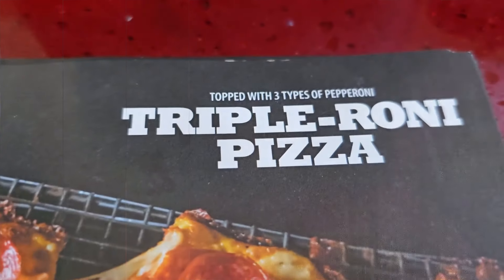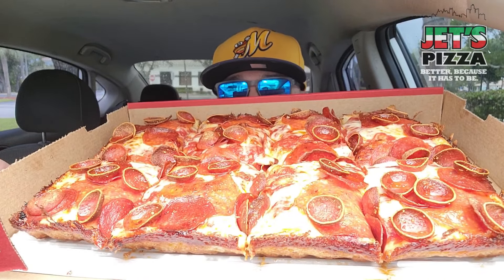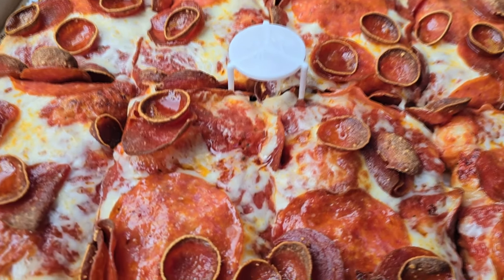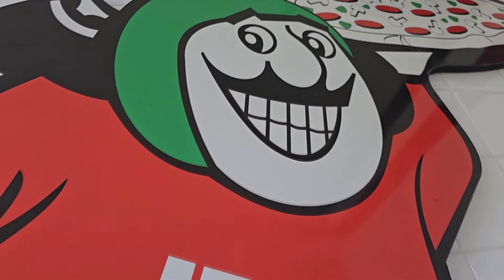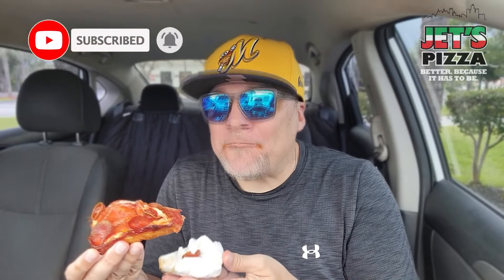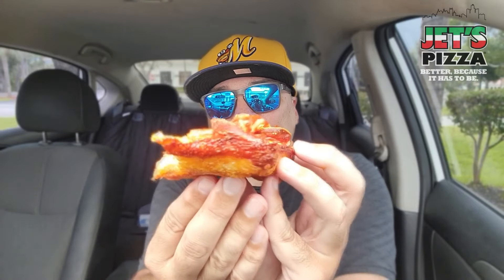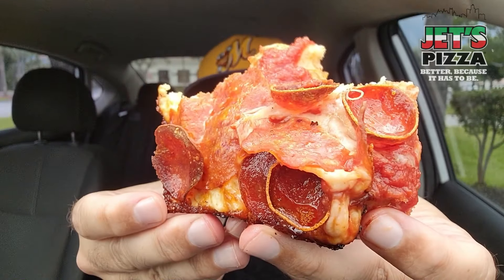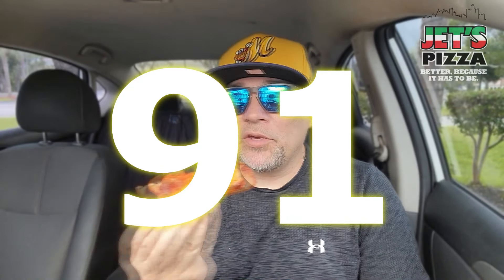Jet's Pizza® Triple - Roni Pizza Review! 🍕 | 3 Different Types Of Pepperoni! | theendorsement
Today I review the NEW Triple - Roni Pizza from Jet's Pizza®! ($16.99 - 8 Square)

Premium Mozzarella, Traditional Pepperoni, Bold Cupped Pepperoni & New Deli Pepperoni

This pizza sounds right up my alley! But do I ENDORSE it?  Please watch and find out.

0:00 - INTRO - Jet's Pizza® Triple - Roni Pizza Review!